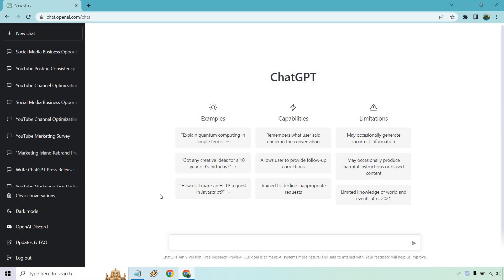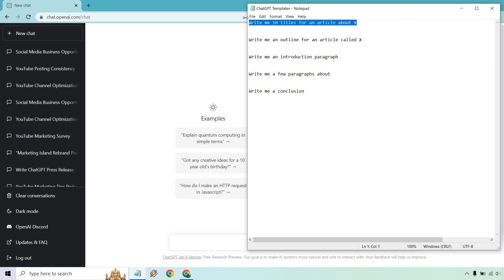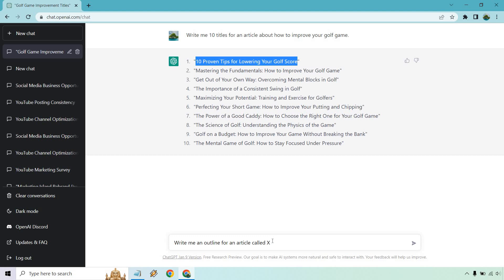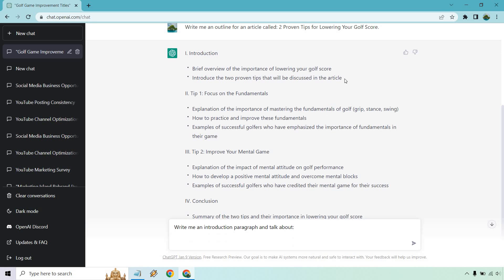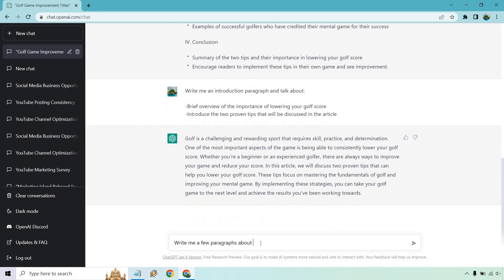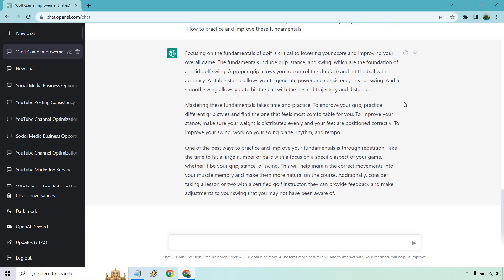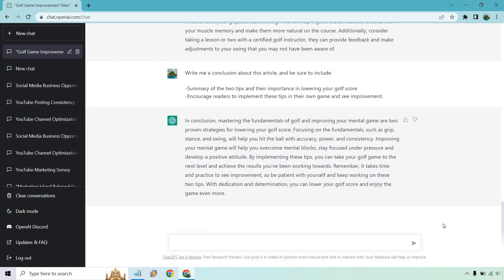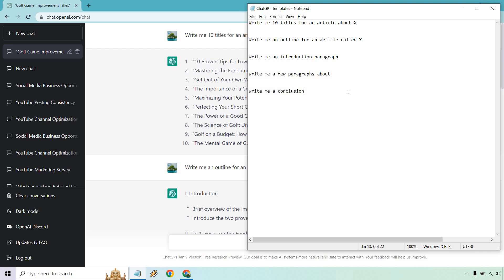GhatGPT Templates (My Favorite Template For Articles, Posts, Scripts, etc)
GhatGPT Templates Video

This video is called ChatGPT templates, and it's going to highly some of my best prompts that merge into one mighty fine template. You can use this template for articles, social media posts, scripts, and so much more. Check out the video to see how it is done.